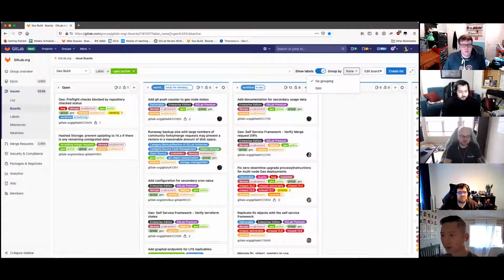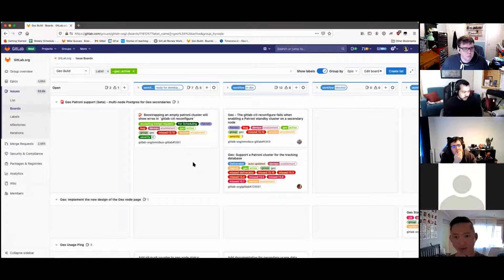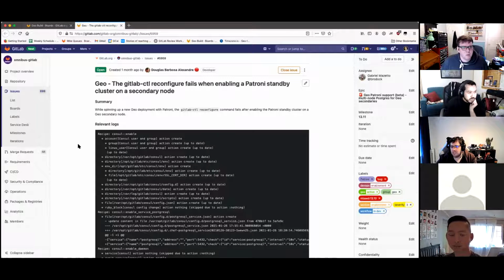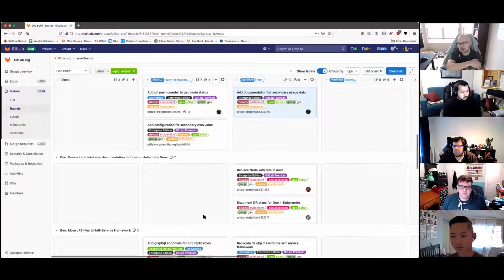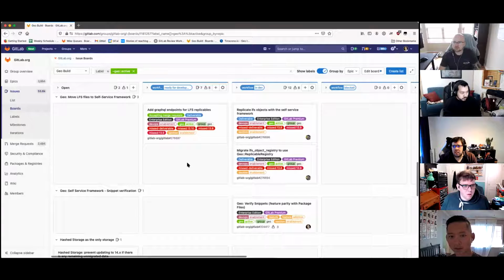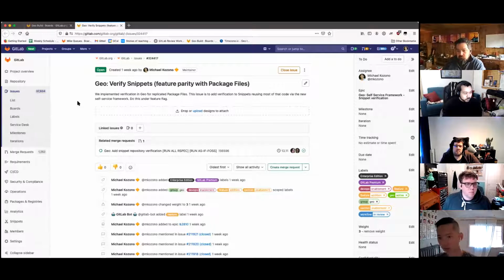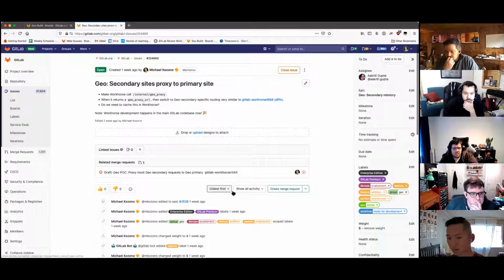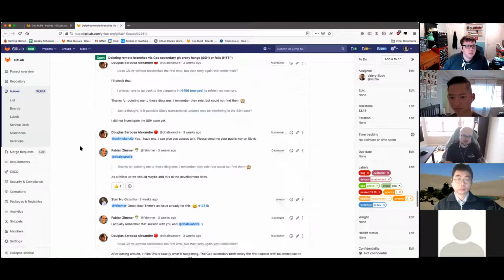Geo Scheduling Call 2021-03-23